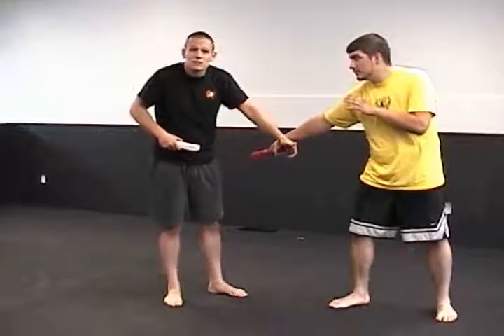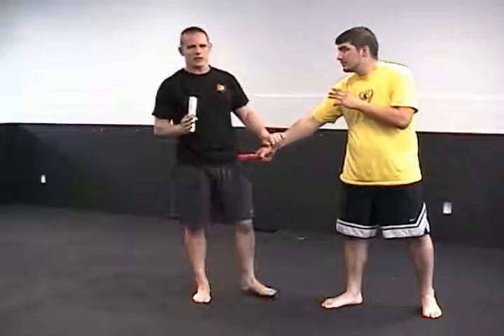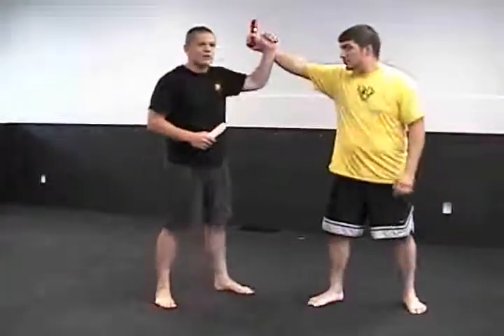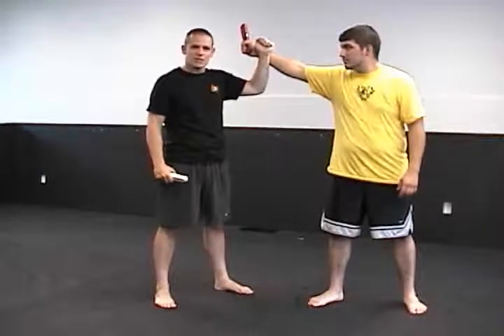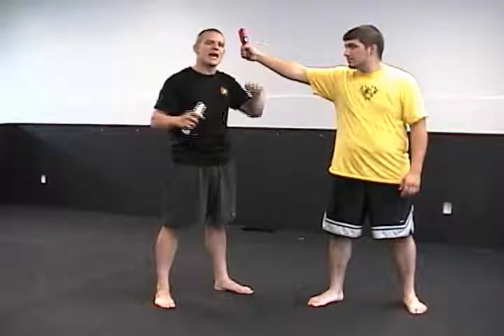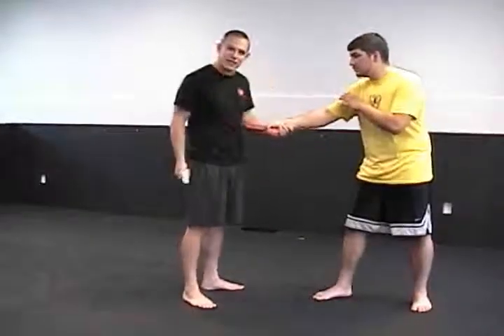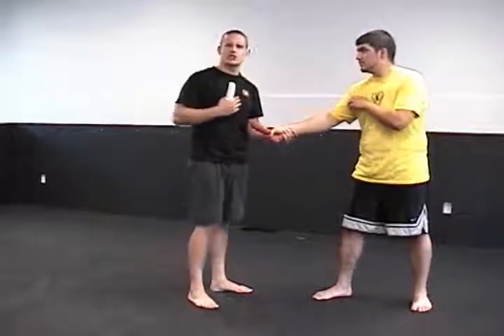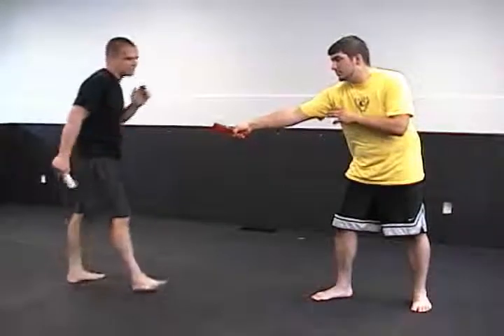Defending Yourself Against an Armed Attacker if You Have a W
"Defanging the Snake" is a secret the Filipino Arts have had for years. It is explained here in detail.